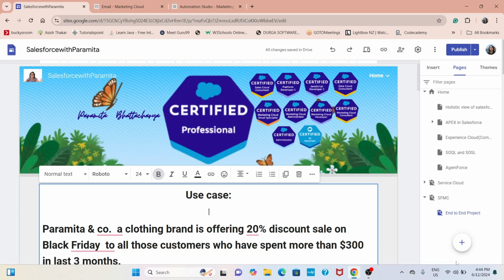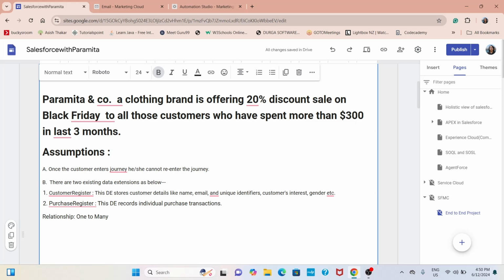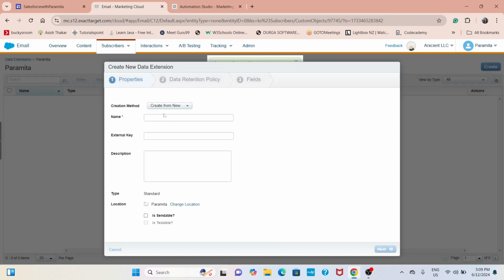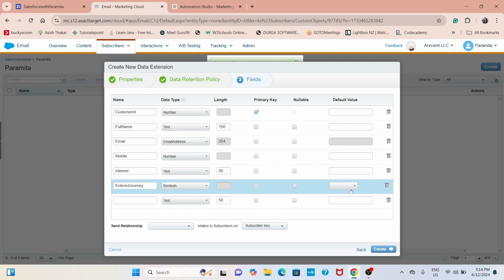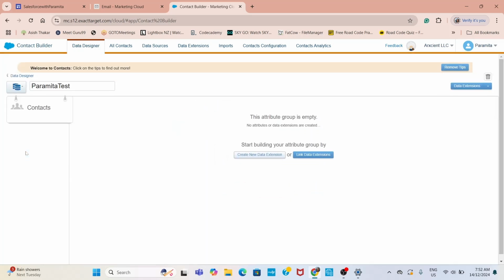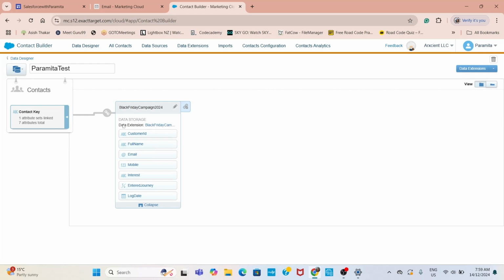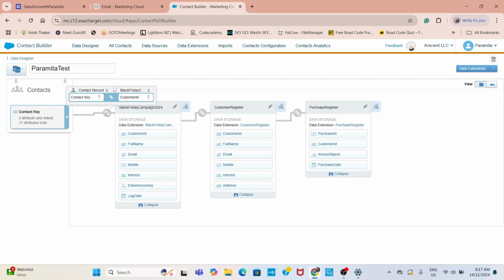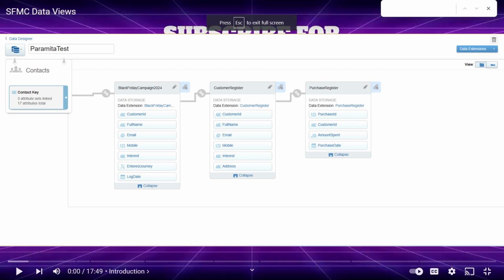SFMC/End To End Project/BlackFriday Campaign part1/Salesforce Marketing Cloud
Note: This is a fictitious project not related to any real project or company. So do your own research and learn. Purpose is here to give an idea how we can use SFMC to do campaign for any product or company.

In this video I have shared :
The use case for the "BlackFriday Campaign" project
How to create data extension
What is primary key and foreign key
The relationship between DEs e.g. one to one, one to many etc.
Why to create Attribute Group
Where to create Attribute Group
How to create Attribute Group
How to link Data extensions to attribute Group
What mistake we should not do while designing data extensions to be connected to Attribute Group
If we make mistake , how to fix it etc.

In second part I will share how to prepare the journey data using Automation and also how we create the journey for this project.